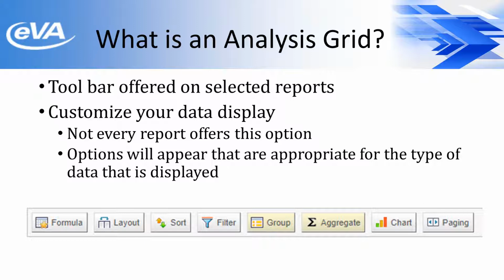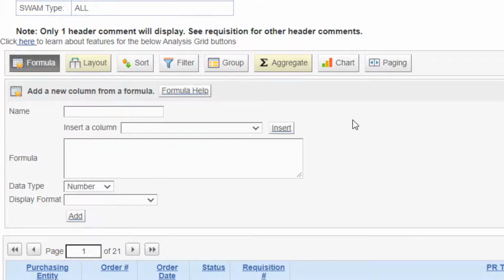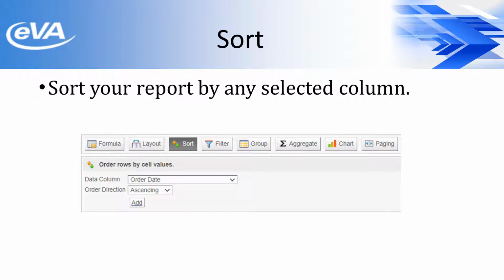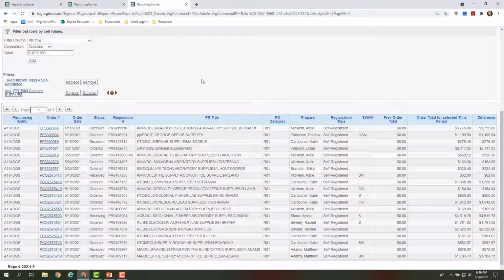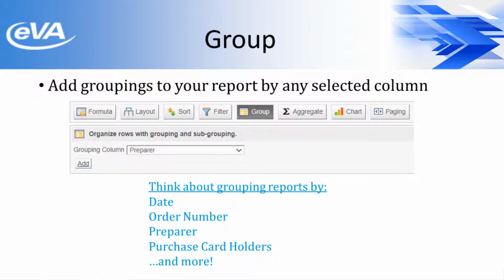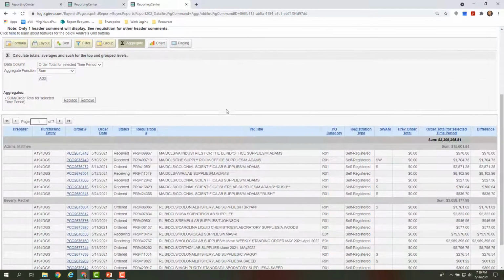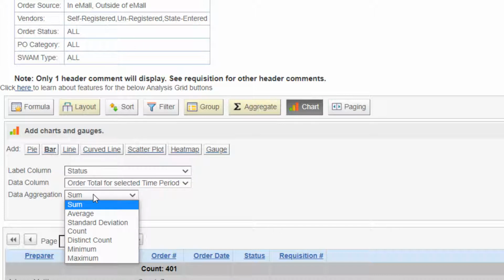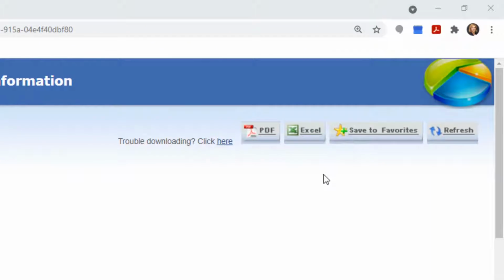eVA Analysis Grid Training Video